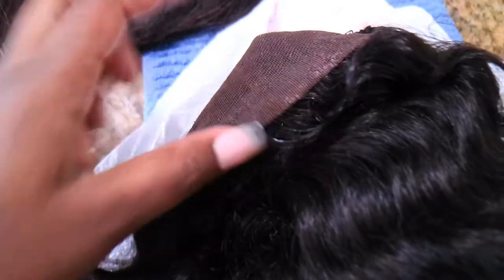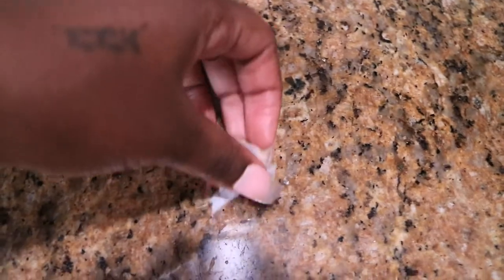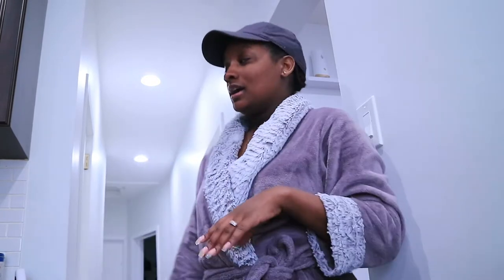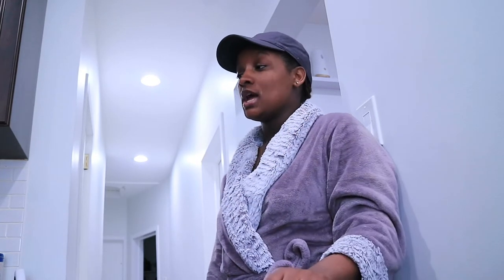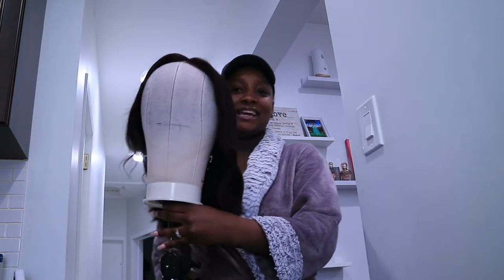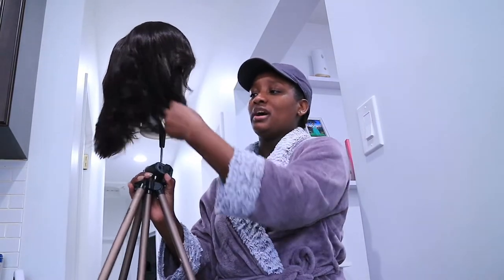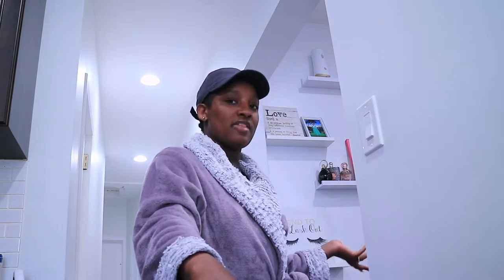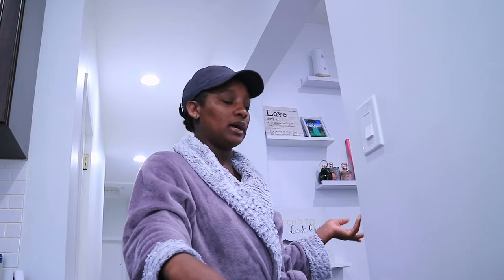KEEPING UP MYSELF AND MAKING BETTER DECISIONS | healthyeating jamaicavlog All Things Jadene 🇯🇲